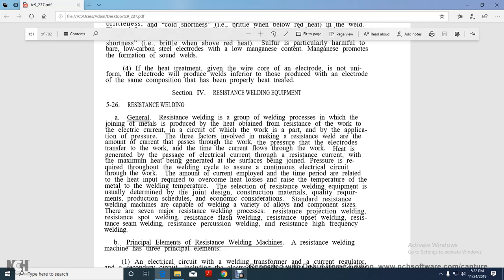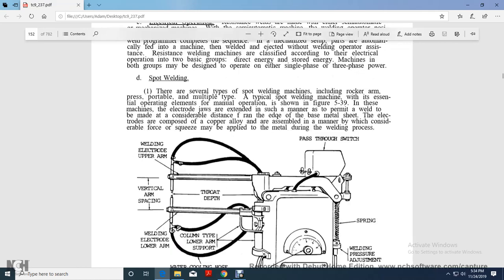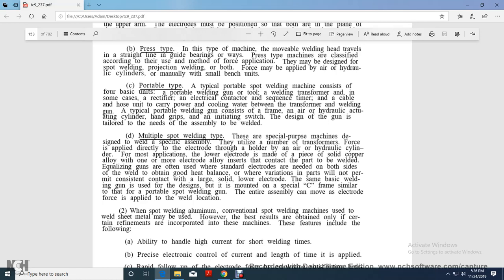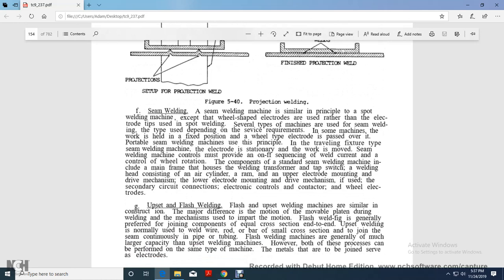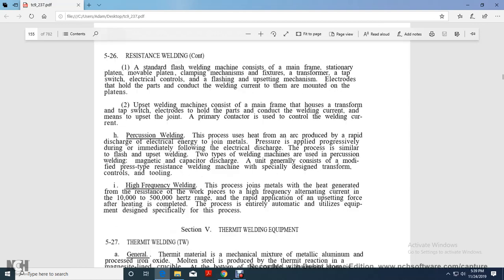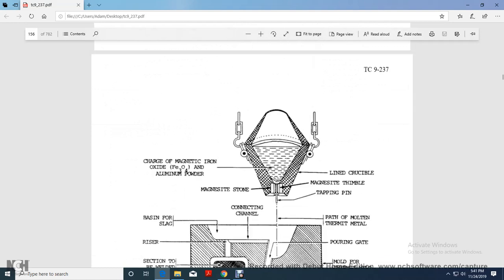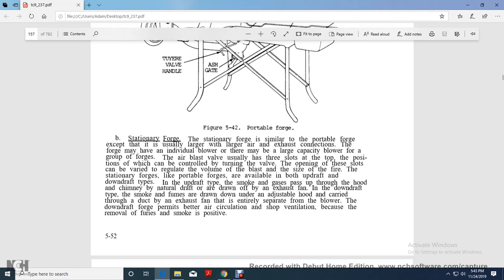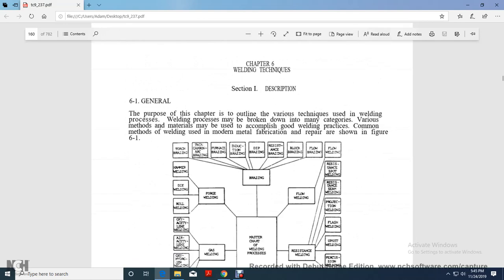TC 9 237 WELDING THEORY AND APPLICATION CHAPTER 5 3